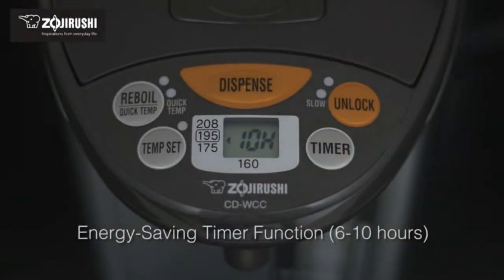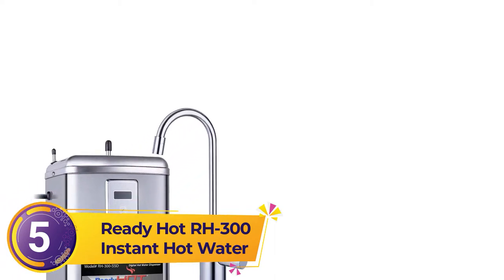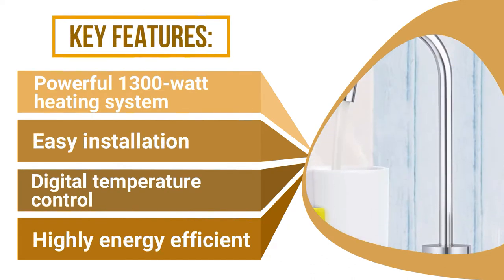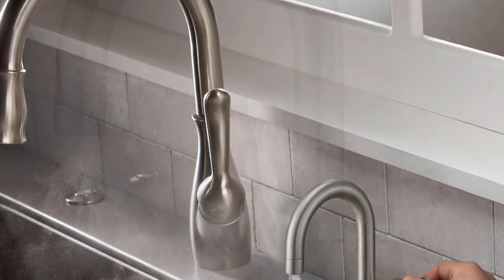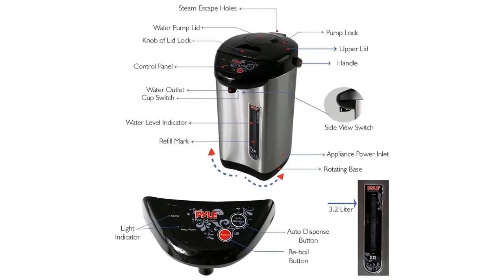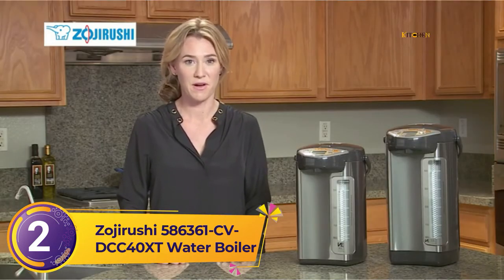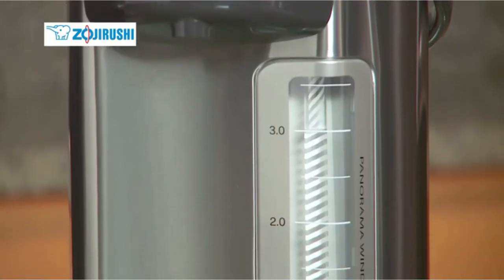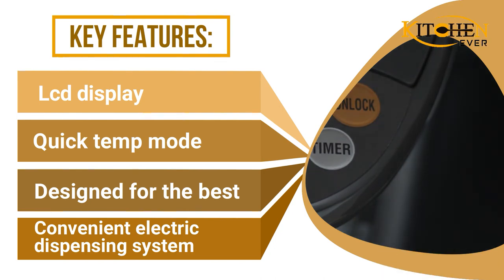👌Top 5 best hot water dispenser 2022 - An Useful Products Guide!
You are watching KitchenEver and in this video, we gonna show you. We listed the best hot water dispenser that are available on the market for their true quality, actually, I tried to make the list based on their popularity Quality & Performance durability user opinions and more.

00:00 - Introduction:best hot water dispenser

0:53 - 5. Ready Hot RH-300 Instant Hot Water.

1:46 - 4. InSinkErator HOT150 Instant Hot Water Dispenser.

2:48 - 3. NutriChef Electric Hot Water Kettle.

3:30 - 2. Zojirushi 586361-CV-DCC40XT Water Boiler.

4:37 - 1. Zojirushi Micom Water Boiler & Warmer.